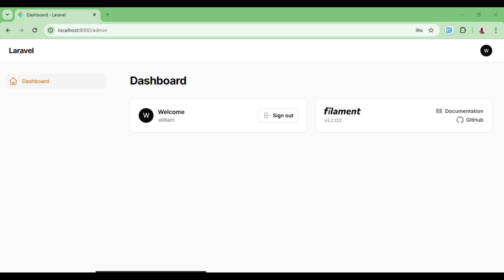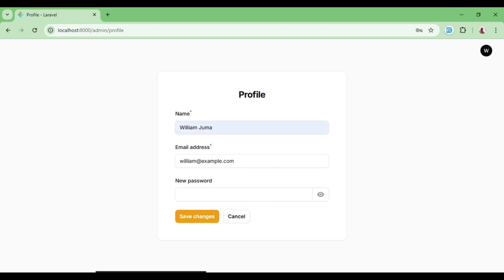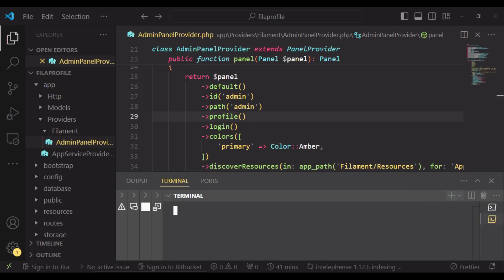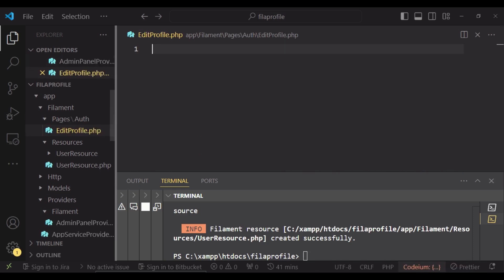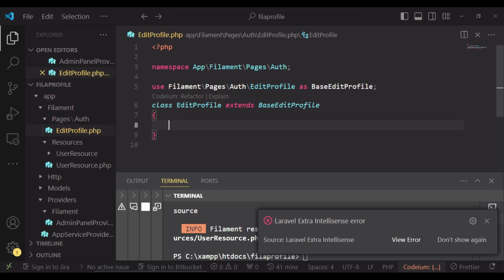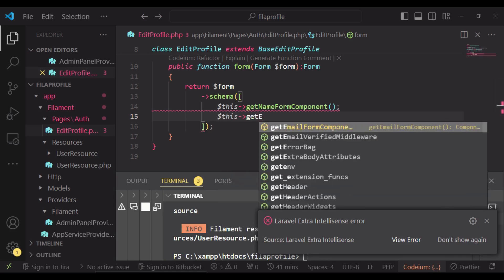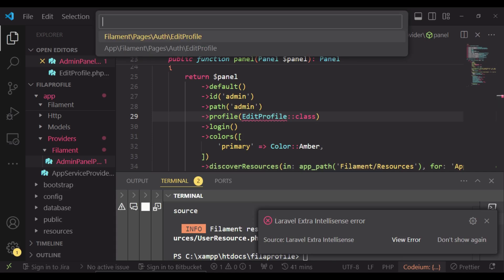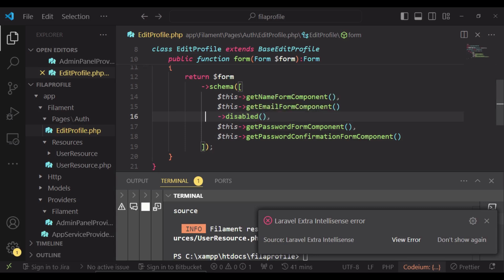Enable and Customize Profile Link in Filament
In this video we look at enabling and customizing the profile link in Filament